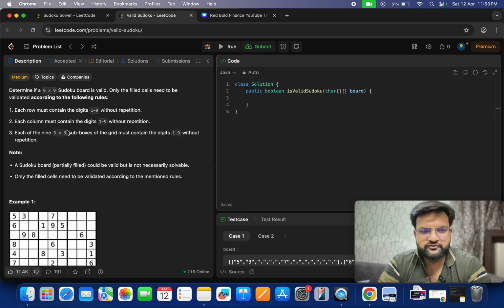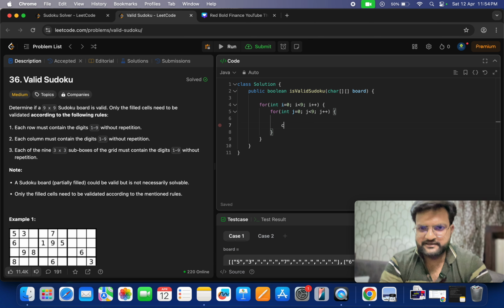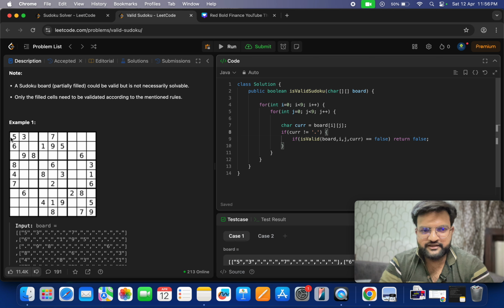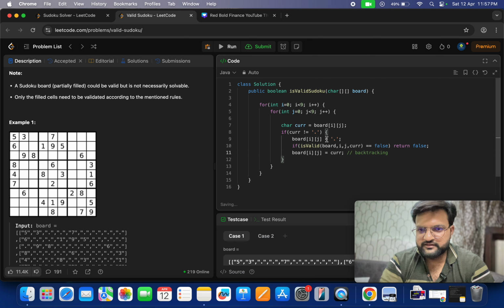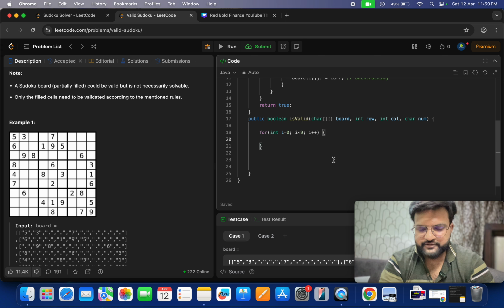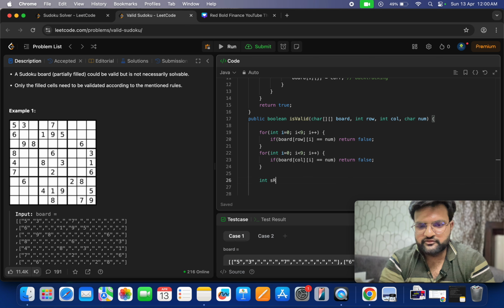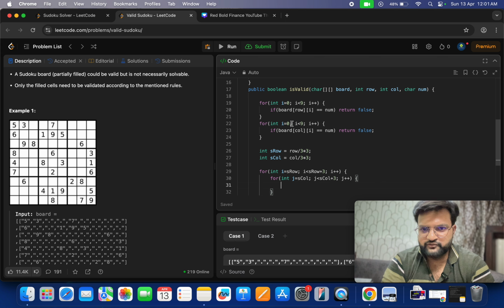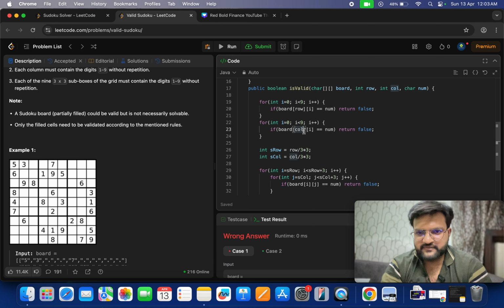Valid Sudoku Method 2 || LeetCode || Easy to understand || JAVA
Valid Sudoku Method 2 || LeetCode || Easy to understand || JAVA ! This is a classic question often asked by companies like Amazon, Google, Microsoft, Facebook, and many others in coding interviews. It’s a great way to test your understanding of arrays, hash maps, and time complexity trade-offs. I’ll break it down step-by-step with a problem analysis, followed by brute force, better, and optimal solutions in Java with easy-to-read syntax.